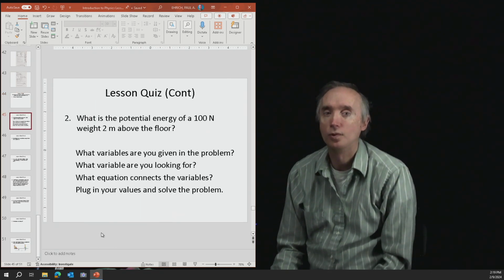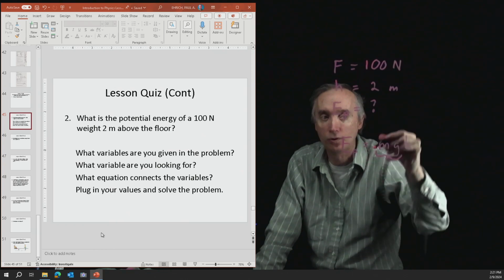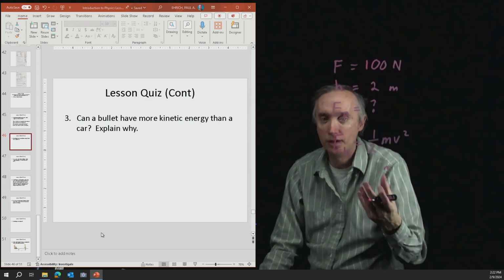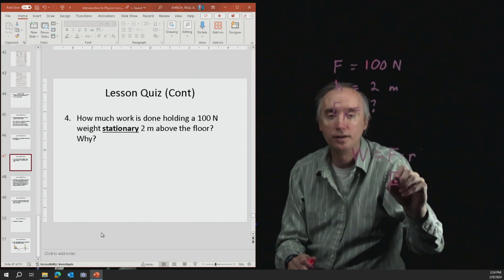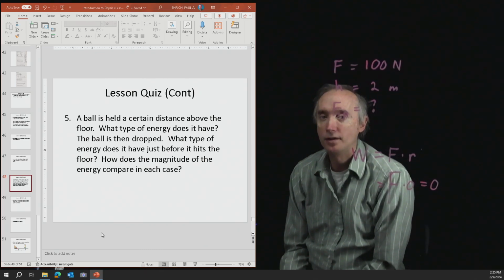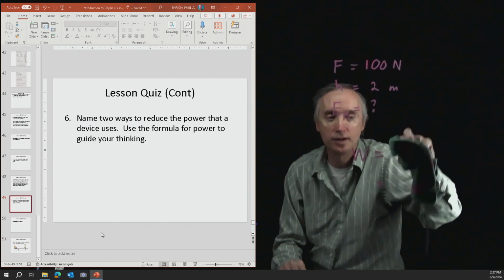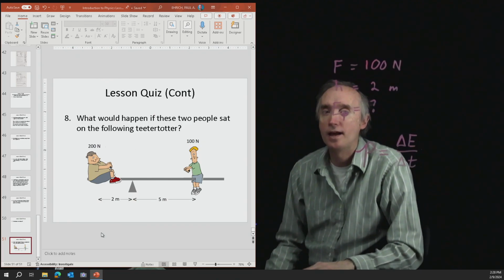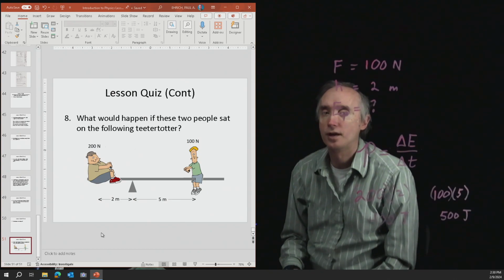Phy 6 18 Lesson 6 Quiz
In this last segment about energy you can take a quiz over what you have learned.